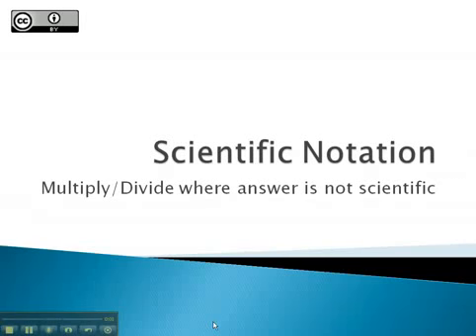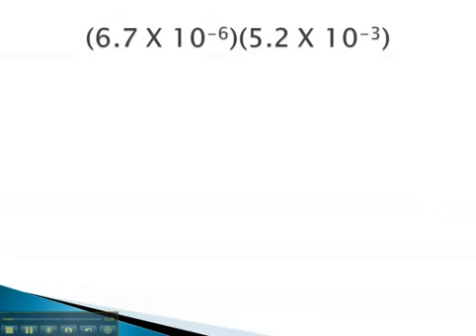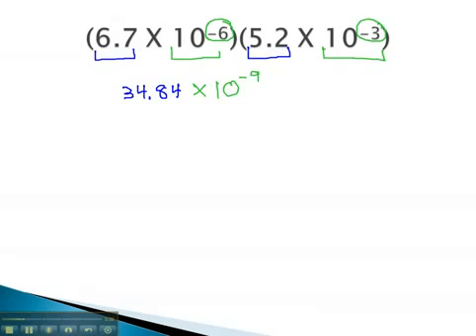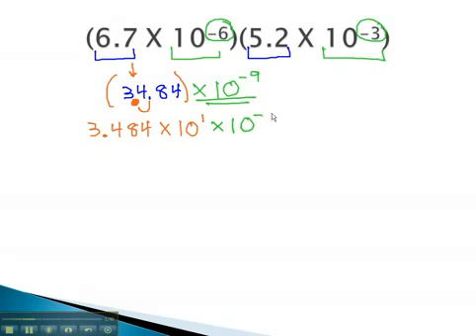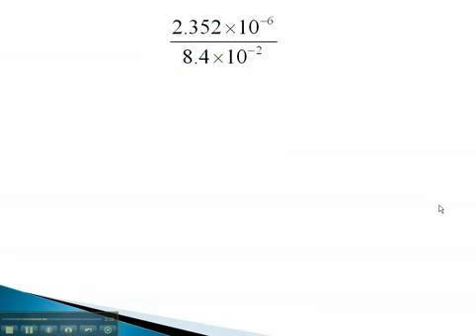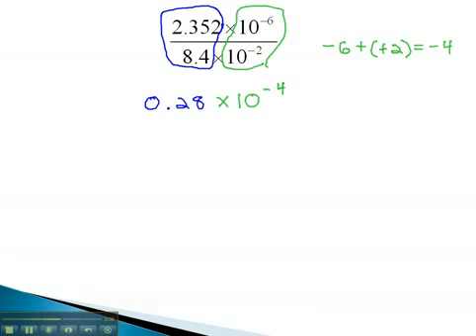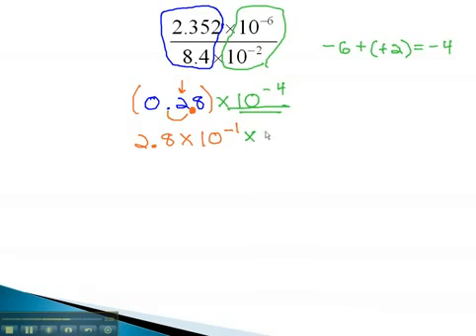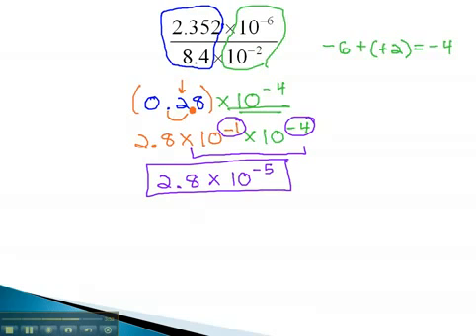Saylor.org MA001: Tyler Wallace's "Scientific Notation -... Where answer is not scientific"